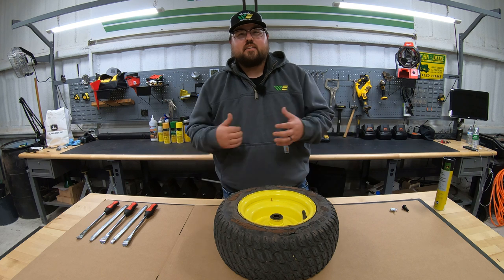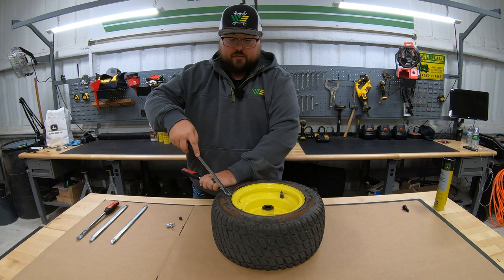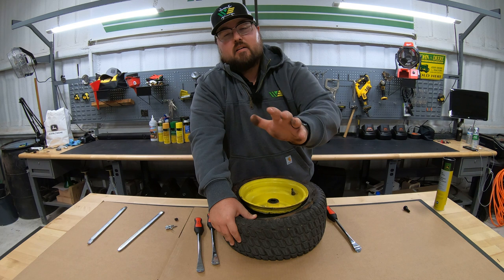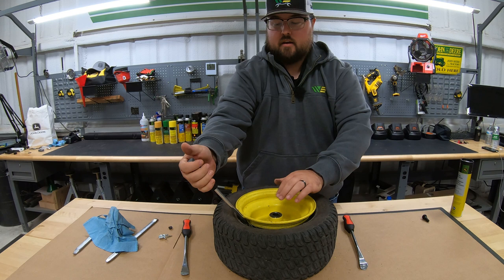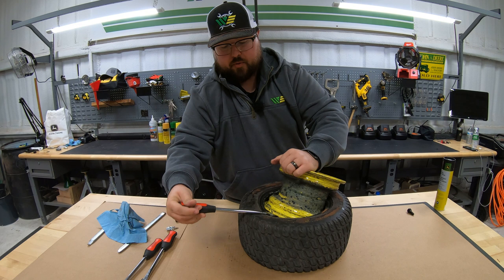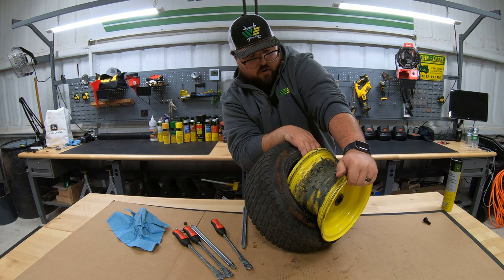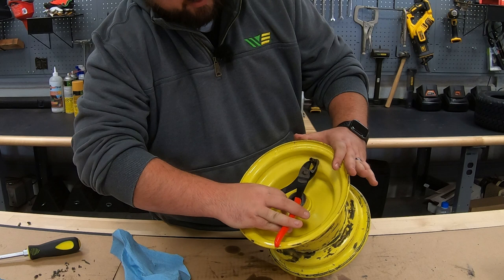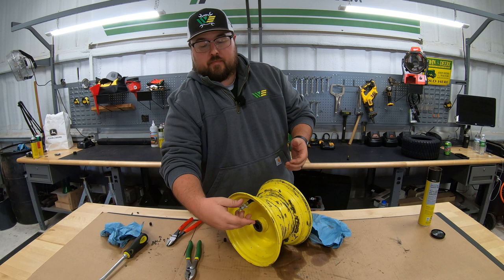How to Change the Tires on your Riding Lawn Mower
Here are a few tips to help you remove the old tires on your lawn mower and replace them with brand new tires!

0:00 - Removing the Valve Stem Core: Start by removing the valve stem core of the tire using a core removal tool. This is done to avoid getting covered in slime if it's inside the tire.
0:54 - Breaking the Tire Bead: Next, use tools to break the bead of the tire away from the rim. This step requires patience and multiple points of pressure around the tire.
2:23 - Removing the Tire: Once the bead is broken on both sides, choose a side and begins to remove the tire from the rim.
6:50 - Cleaning the Rim: After removing the tire, clean the rim, focusing on the beads for a good seal. Scrape off any gunk and repaint the rim if necessary.
7:49 - Changing the Valve Stem: The old valve stem is removed, and a new one is inserted using a valve stem tool to avoid damage.
9:21 - Reinstalling the Tire: Lubricates the new tire and rim with soapy water for easier installation. The reinstallation process is shown in detail, highlighting the need for careful manipulation of the tire onto the rim.
13:41 - Inflating and Setting the Tire